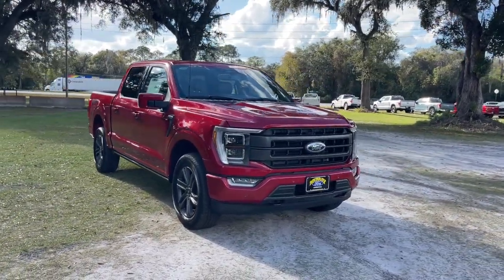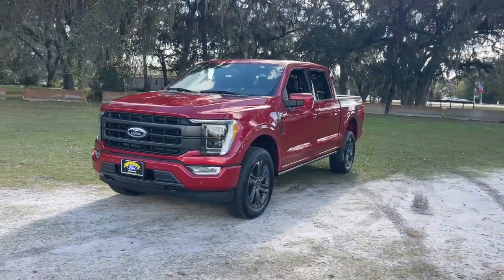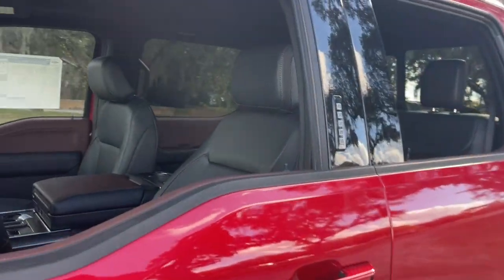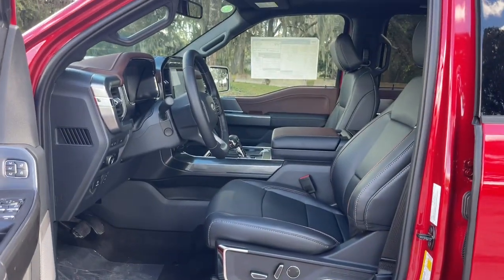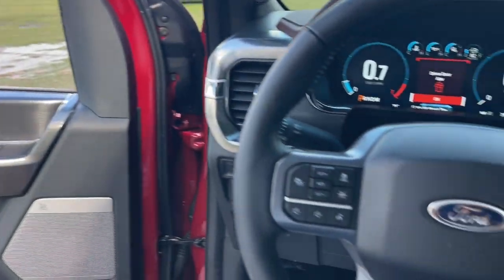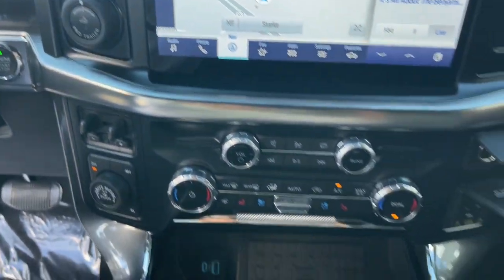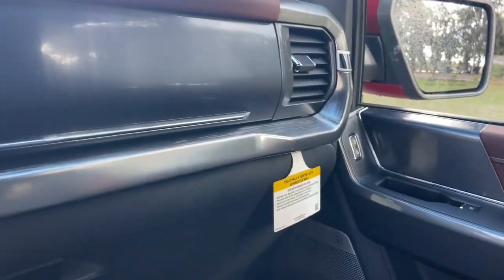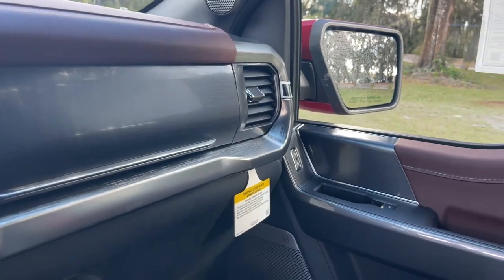2023 Ford F-150 Jacksonville, Orange Park, Gainesville, Ocala, Lake City, FL PFD22830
Red Metallic New 2023 Ford F-150 Lariat available in Starke, Florida at Murray Ford Superstore. Servicing the Jacksonville, Orange Park, Gainesville, Ocala, Lake City, FL area.

13447 US Hwy 301 S

Rapid Red Metallic Tinted Clearcoat 2023 Ford F-150 Lariat 502A 3.5L V6 EcoBoost 4WD ~~SHAZAM~~ *15 YEAR /150000 COMPLEMENTARY WARRANTY AT NO ADDITIONAL COST* *NAVIGATION* ~PANAROMIC ROOF/SUNROOF~ ~MARKET VALUE PRICING (MVP) WE SHOP THE MARKET DAILY TO MAXIMIZE YOUR SAVINGS~ ~BLUETOOTH WIRELESS CONNECTION~ *KEYLESS ENTRY* *FULL POWER WINDOWS LOCKS & MIRRORS* ~BACK UP CAMERA~ *CRUISE CONTROL* *HEATED SEATS* ~COOLED SEATS* *PREMIUM LEATHER* *PREMIUM WHEELS* ~PREMIUM SOUND~ *TRAILER HITCH* ~RUNNING BOARDS~ *STEERING WHEEL CONTROLS* *MULTI-ZONE CLIMATE CONTROL* F-150 Lariat 502A 4D SuperCrew 3.5L V6 EcoBoost 10-Speed Automatic 4WD Rapid Red Metallic Tinted Clearcoat Black w/Leather-Trimmed Bucket Seats 2nd Row Heated Seats 4-Wheel Disc Brakes ABS brakes Accent-Color Angular Step Bars AM/FM radio: SiriusXM with 360L AppLink/Apple CarPlay and Android Auto Auto High-beam Headlights Body-Color Front & Rear Bumpers Box Side Decals Brake assist Chrome Single-Tip Exhaust Class IV Trailer Hitch Receiver Compass Connected Built-In Navigation Dark 2-Bar & 1 Minor Bar Style Grille Delay-off headlights Driver door bin Dual front impact airbags Dual front side impact airbags Electronic Locking w/3.31 Axle Ratio Electronic Stability Control Emergency communication system: SYNC 4 911 Assist Equipment Group 502A High Evasive Steering Assist Extended Range 36 Gallon Fuel Tank Exterior Parking Camera Rear Ford Co-Pilot360 Assist 2.0 Front anti-roll bar Front fog lights Front reading lights Front wheel independent suspension Fully automatic headlights GVWR: 7050 lbs Payload Package Heated door mirrors Illuminated entry Integrated Trailer Brake Controller Intelligent Adaptive Cruise Control w/Stop & Go Intersection Assist Lariat Sport Appearance Package Leather-Trimmed Bucket Seats LED Projector w/Dynamic Bending Headlamps Low tire pressure warning Memory seat Navigation system: Connected Navigation Occupant sensing airbag Outside temperature display Overhead airbag Overhead console Panic alarm Partitioned Lockable Fold-Flat Storage Passenger door bin Passenger vanity mirror Power door mirrors Power driver seat Power steering Power Tilt/Telescoping Steering Column w/Memory Power windows Power-Deployable Running Boards Radio data system Radio: B&O Sound System by Bang & Olufsen Rain-Sensing Wipers Rear step bumper Remote keyless entry Security system Speed Sign Recognition Speed-sensing steering Split folding rear seat Steering wheel mounted audio controls SYNC 4 w/Enhanced Voice Recognition Tachometer Telescoping steering wheel Tilt steering wheel Traction control Trailer Tow Package Tray Style Floor Liner (47W) Trip computer Twin Panel Moonroof Variably intermittent wipers Voltmeter Wheels: 20 6-Spoke Dark Alloy Painted Aluminum Wireless Charging Pad.brbrPriced below KBB Fair Purchase Price!brbrbr15 Year 150000 mile warranty at no cost applies to all vehicles excluding Transit Vans DRW Trucks any SVT Models or lifted/modified Trucks. All vehicles will have a $899.00 dealer fee added to the total sale price (excludes AZD and X plan customers). Taxes tag and title fees will be added to all vehicles in accordance with state laws of customers registering address.
Navigation system: Connected Navigation|Equipment Group 502A High|Ford Co-Pilot360 Assist 2.0|GVWR: 7,050 lbs Payload Package|Lariat Sport Appearance Package|Trailer Tow Package|AM/FM radio: SiriusXM with 360L|Radio data system|Radio: B&O Sound System by Bang & Olufsen|Air Conditioning|Dual Zone Electronic Automatic Temperature Control|Rear Window Defroster|Intelligent Access w/Push Button Start|Memory seat|Onboard 400W Outlet|Power driver seat|Power steering|Power windows|Power-Adjustable Pedals w/Memory|Remote keyless entry|Steering wheel memory|Steering wheel mounted audio controls|Power Tilt/Telescoping Steering Column w/Memory|Speed-sensing steering|Traction control|4-Wheel Disc Brakes|ABS brakes|Body-Color Front & Rear Bumpers|Dual front impact airbags|Dual front side impact airbags|Emergency communication system: SYNC 4 911 Assist|Front anti-roll bar|Front wheel independent suspension|Low tire pressure warning|Occupant sensing airbag|Overhead airbag|SecuriCode Drivers Side Keyless-Entry Keypad|Twin Panel Moonroof|Brake assist|Electronic Stability Control|Exterior Parking Camera Rear|Auto High-beam Headlig